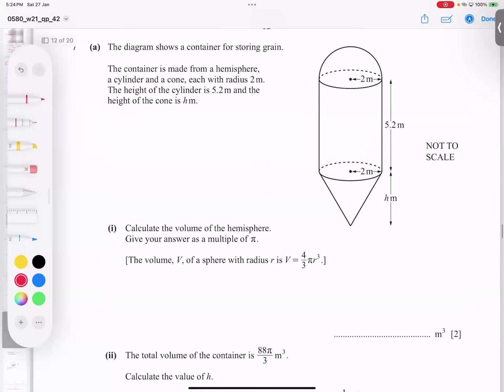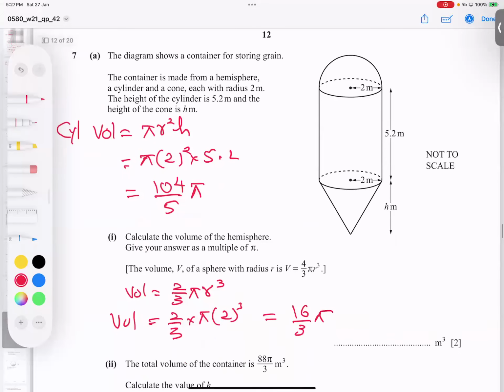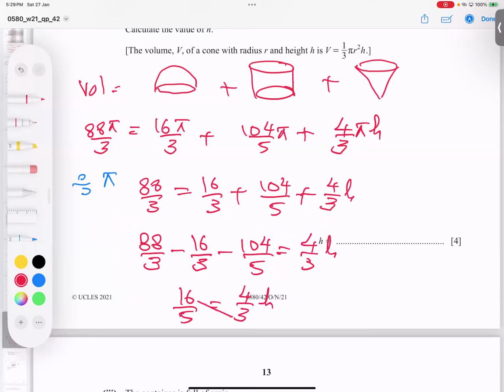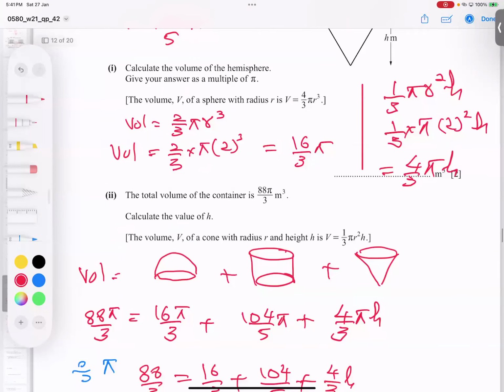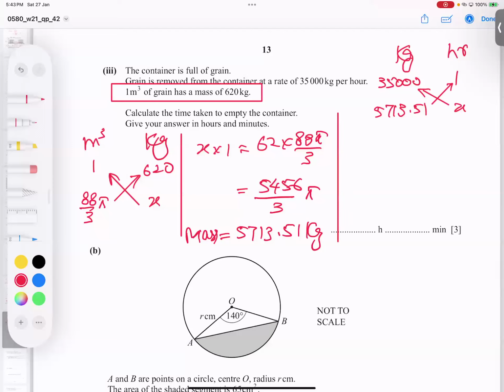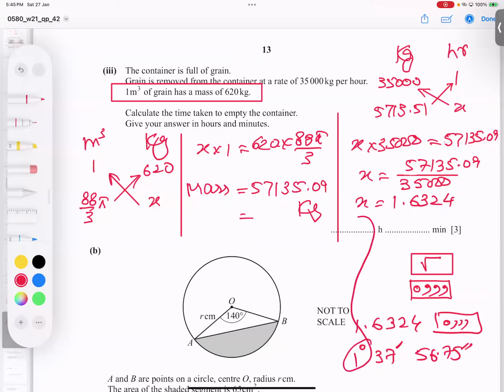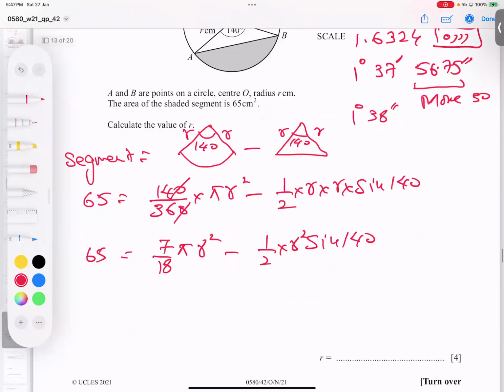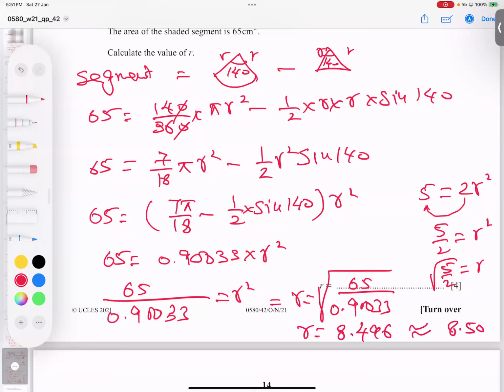Oct 2021 Var 42 Q No 7 Topic O Level Mensuration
0580_w21_qp_42